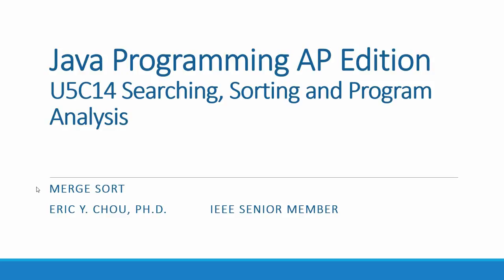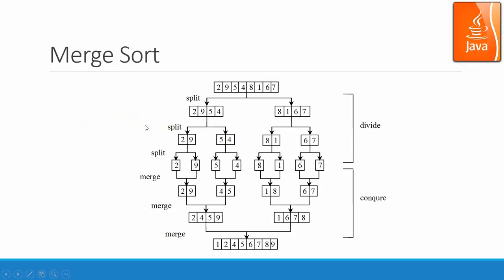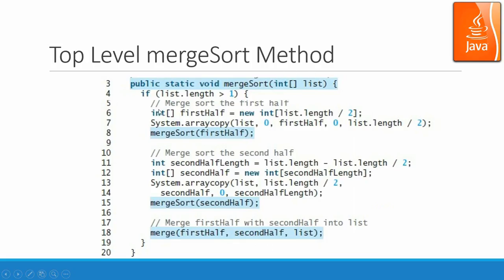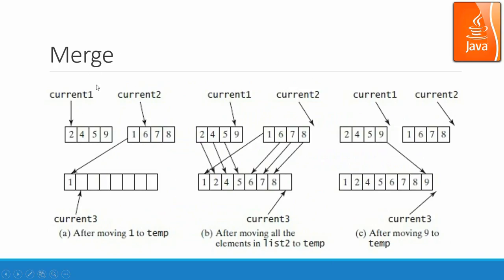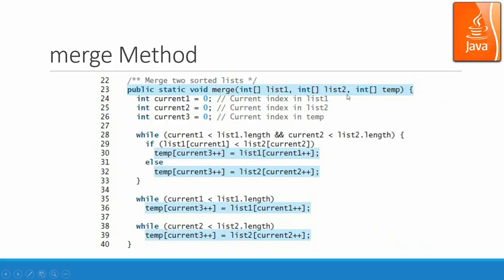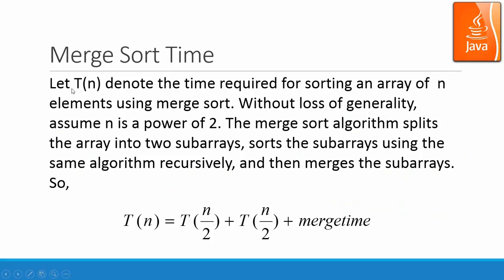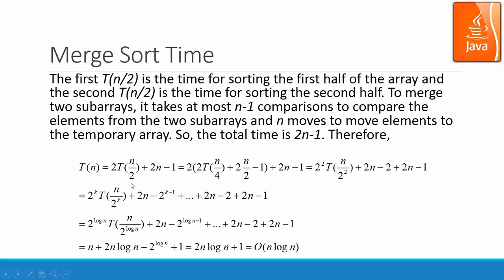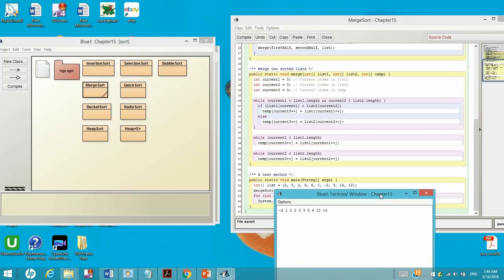MergeSort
eC Academy